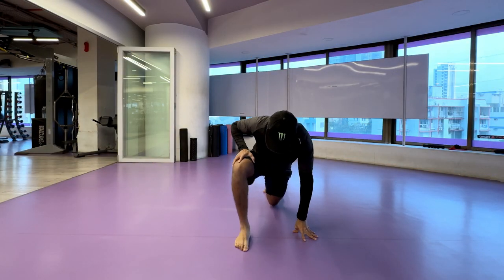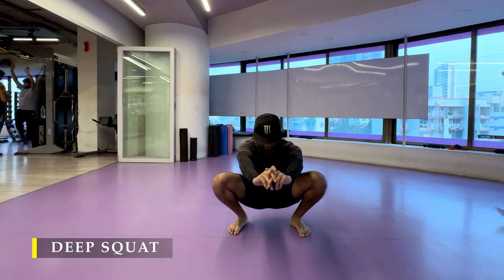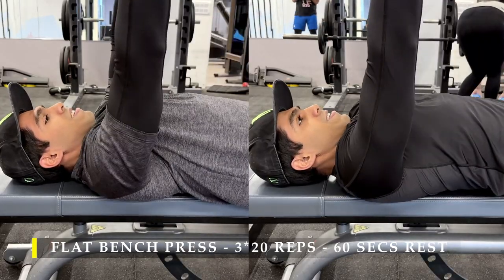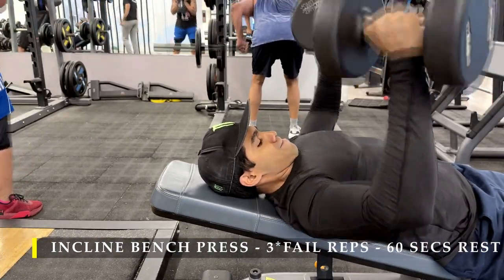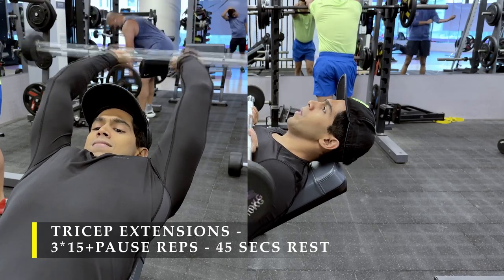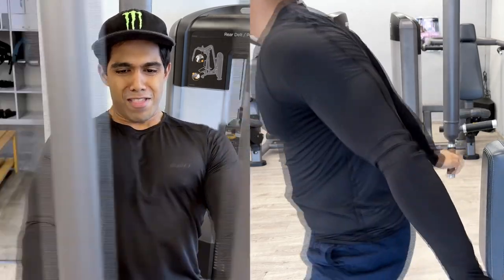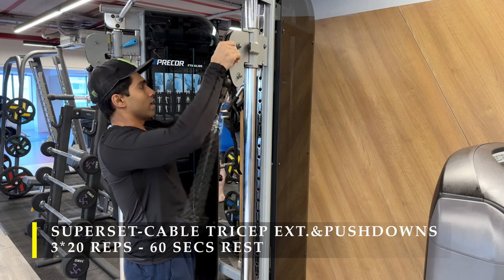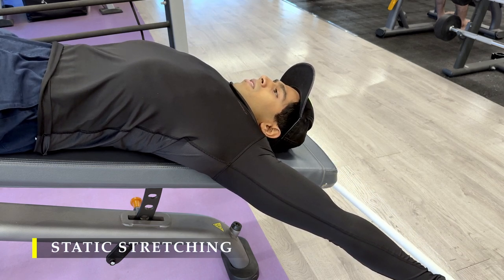Heavy Chest and Tricep workout..EXPLAINED IN 9 MINS - Day-108!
0:00 Introduction & Dynamic stretching
01:25  Bench press
02:40 Incline Bench press
03:48 BB Tricep Extensions
04:57 Chest Flys
06:16 Cable Tricep ext&pushdown
07:43 Static stretching